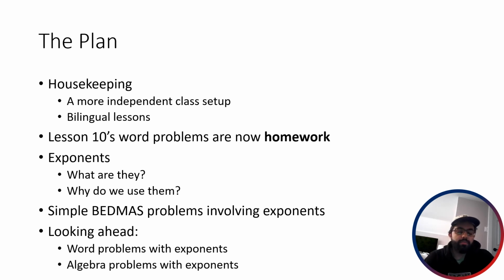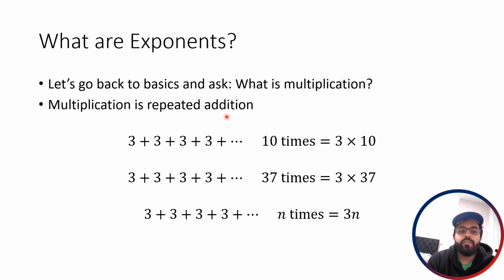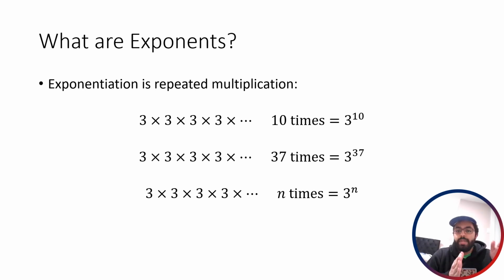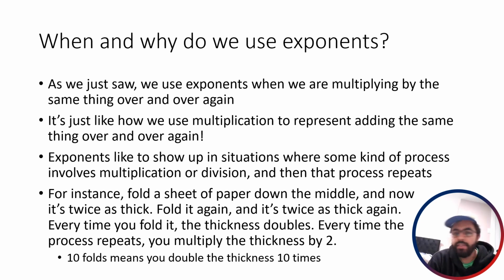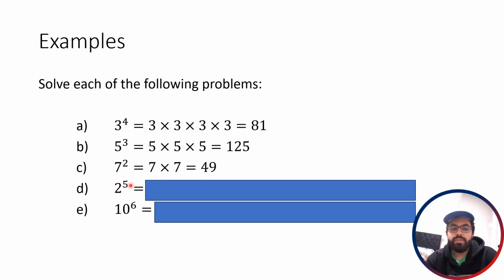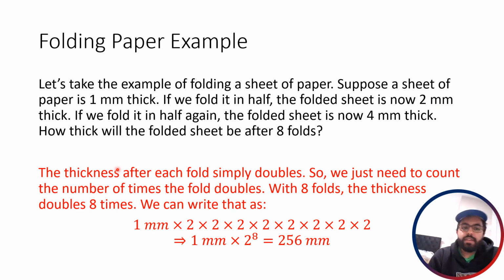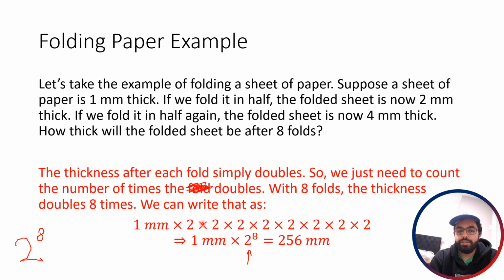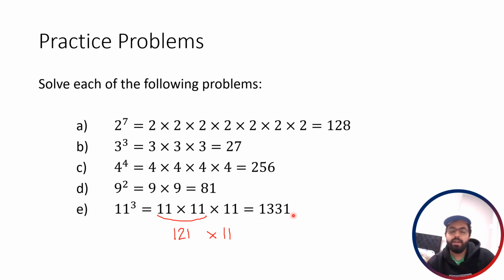Lesson 12: Introduction to Exponents (Advanced Math 2024)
Hey everyone! In this lesson, we take a brief pause from our work on algebra to take a look at exponents! This will allow us to go on to solve problems involving all six letters of BEDMAS soon!